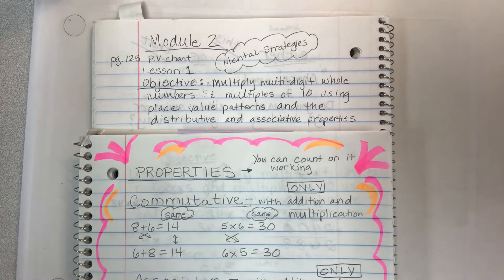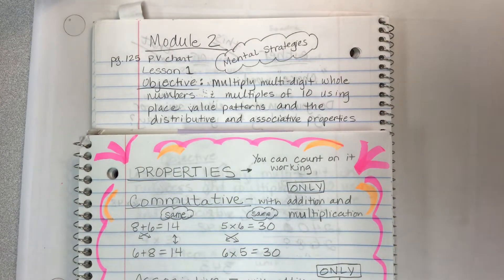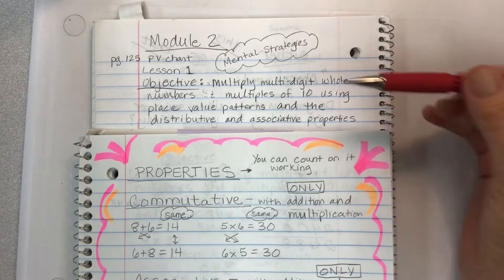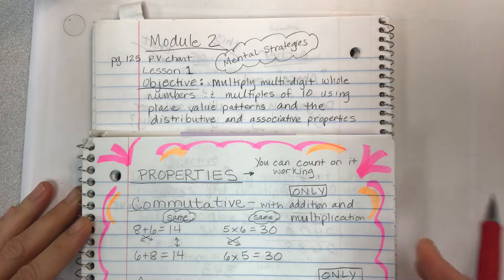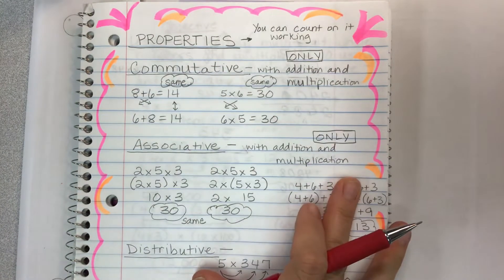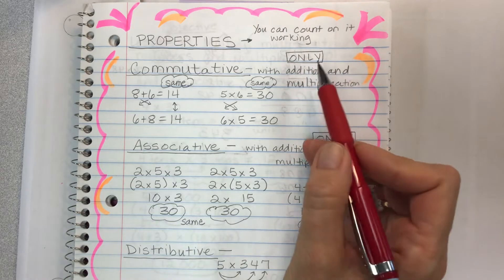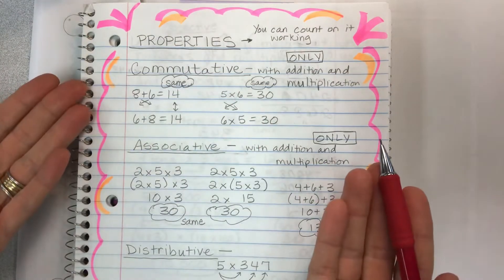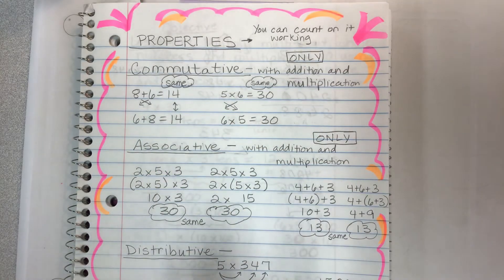Eureka math grade 5 module 2 lesson 1 problem set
@laurasetness6589  multiply multi digit whole numbers and multiples of ten using place value patterns and the distributive and associative properties, help kids with math, experienced teacher, math review, fifth grade, help teachers, help parents